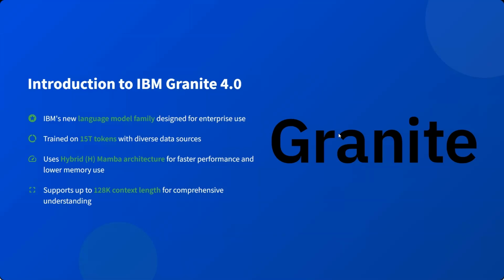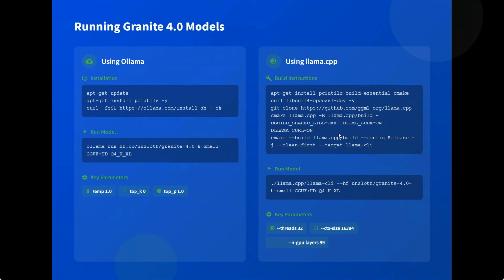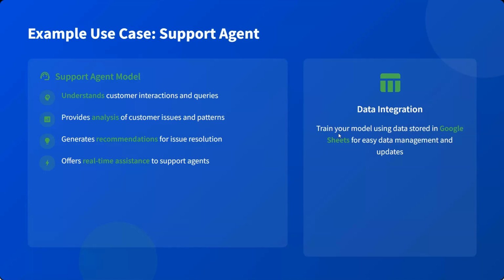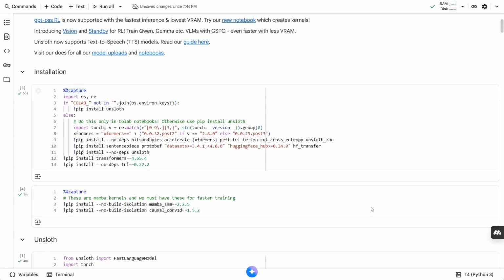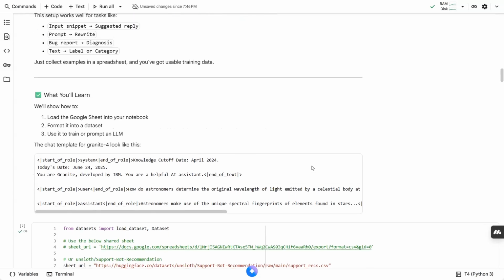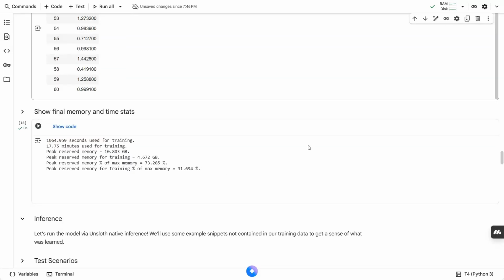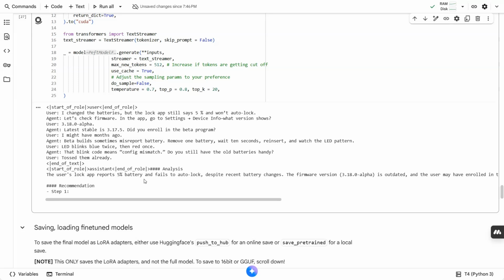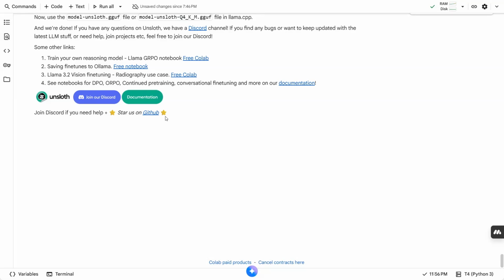Granite 4.0 + Unsloth Fine-Tuning | Build a Customer Support AI Agent on Colab 🚀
Welcome back to Bazai! 🔥
In this video, I’ll guide you step-by-step on how to fine-tune IBM Granite 4.0 using Unsloth to train faster, use less memory, and build a real-time customer support agent — all inside Google Colab with a free Tesla T4 GPU.

👉 What’s inside this tutorial:

✅ Install and set up Unsloth, Transformers, and Mamba kernels

✅ Load Granite 4.0 models (Micro, Tiny, Small, H-Small) with FastLanguageModel

✅ Fine-tune with LoRA adapters (rank=32) for efficient training

✅ Prepare training data from Google Sheets or Hugging Face datasets

✅ Train response-only for optimized support agent performance

✅ Run inference on unseen support queries with structured answers

✅ Export models in multiple formats (LoRA, float16, 4-bit, GGUF for llama.cpp)

By the end, you’ll know how to train and deploy a Granite-powered AI agent that understands customer interactions, analyzes issues, and provides real-time recommendations with minimal resources.